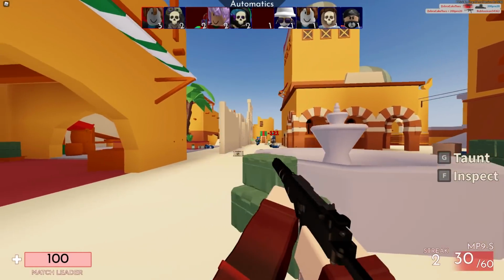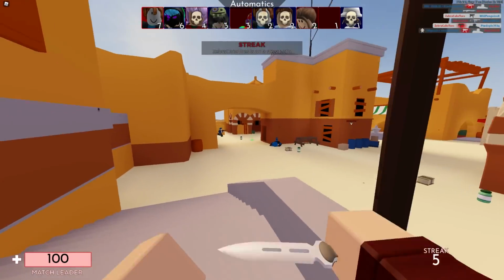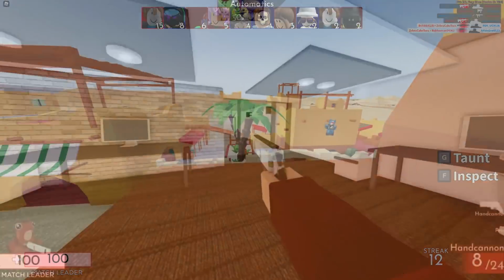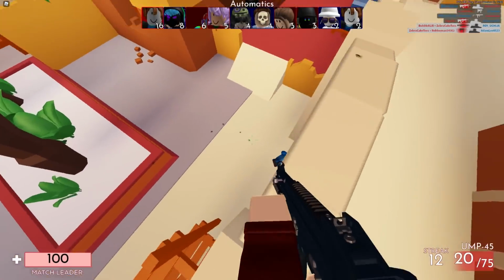NEW Arsenal Build Mode... (ROBLOX)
In this video, we look at the NEW Arsenal Build Mode that is coming SOON along with some other NEW features!

Get more connected:

➜Use Star Code "Bandites" when buying ROBUX or premium!

PC Specs:
Case: Lian Li Lancool II - Black [RGB]
Motherboard: MSI Z390-A Pro
GPU: RTX 2080 Super
CPU: i9 9900k
Ram: 64 Gigs DDR4
Power Supply: 700 Watts
Monitor: Pixio PX329 32 inch 165Hz WQHD 2560 x 1440 Wide (x2)
Microphone: Shure SM7B
Headset: HyperX Cloud II
Keyboard: HyperX Alloy Elite RGB
Mouse: Logitech G502

Software:
Recording Software: NVIDIA Shadowplay
Audio Workstation: Reaper
Editing: Movie Studio 13 Platinum

Any music that is used in my videos, is usually provided by any of these 3 channels/producers: